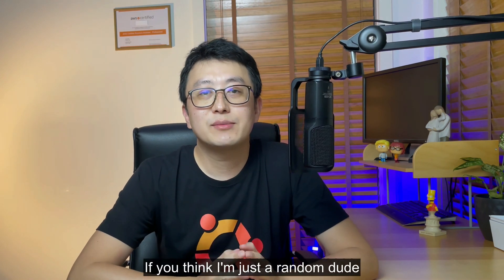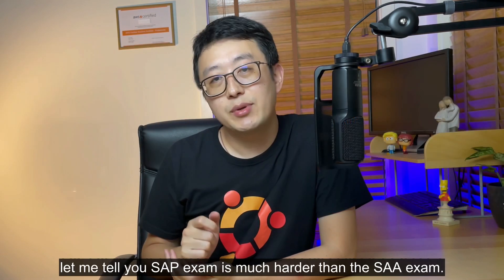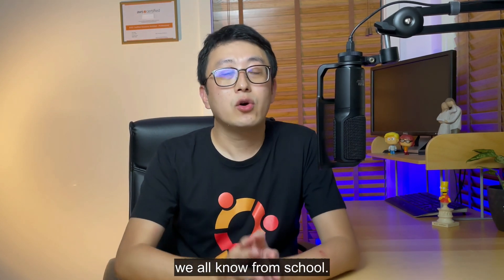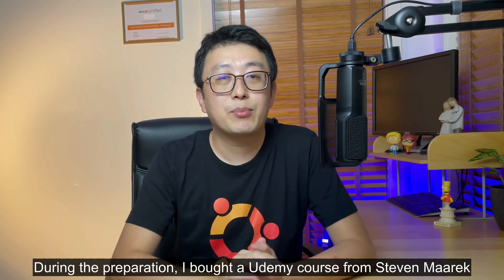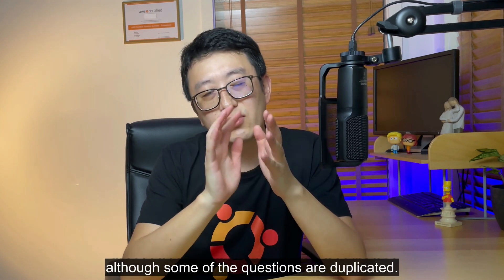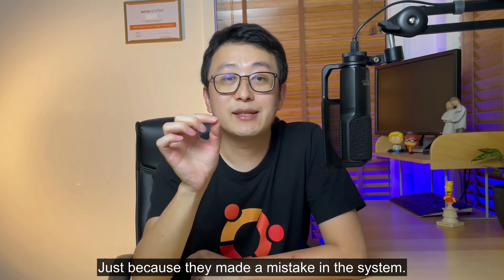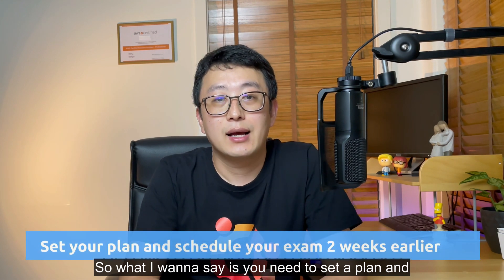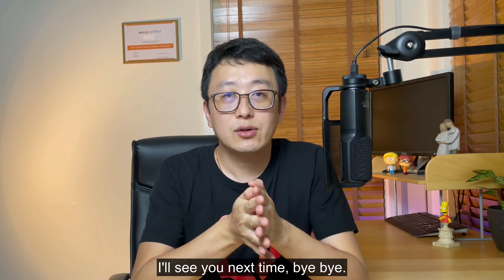How I passed the AWS Solutions Architect Professional Certification Exam in 100 hours 2025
In this video, I will show you how I prepared for my exam in just 100 hours for a cost of only $70. Starting from my background, I will tell you what 100 hours mean to you, how I prepared for my exam, what material I was using, and
how did I manage my time, what will happen on the exam day, and how would you book your exam to maximize your benefit, especially for not a native English speaker like me?
💎 00:00 - Overview
💎 01:24 - What is my tech background
💎 03:22 - Why SAP is so hard?
💎 07:24 - Study Material
💎 09:30 - How I prepared for my exam
💎 11:36 - How to book an exam
💎 13:22 - On the day
💎 14:17 - Time management
💎 15:12 - a few recommendations